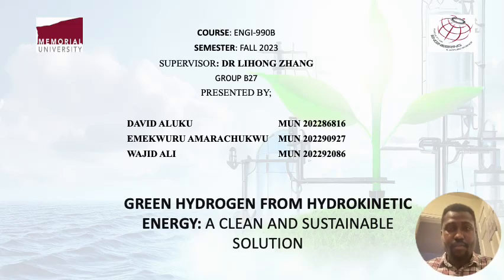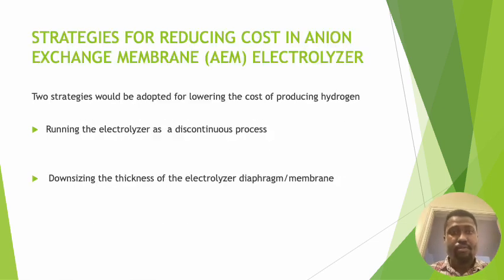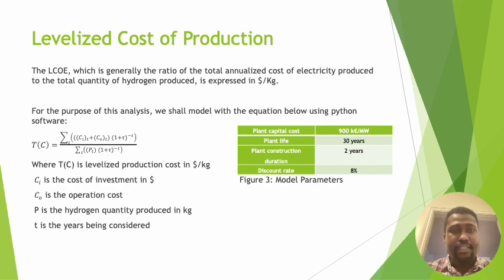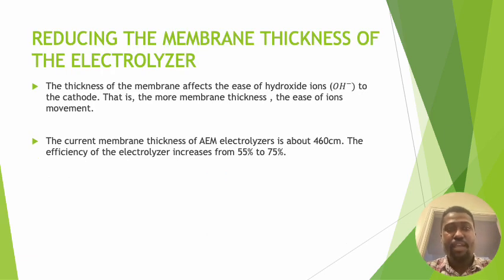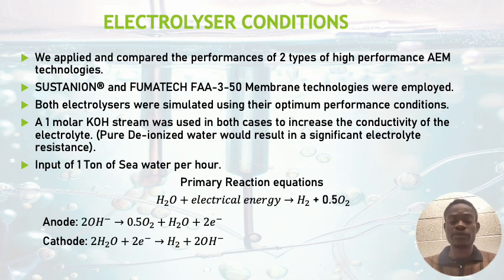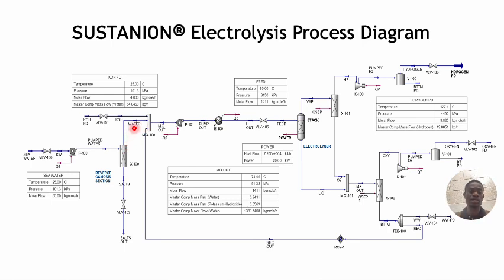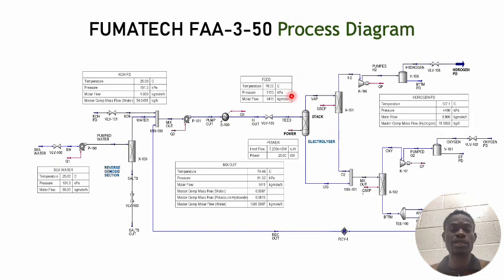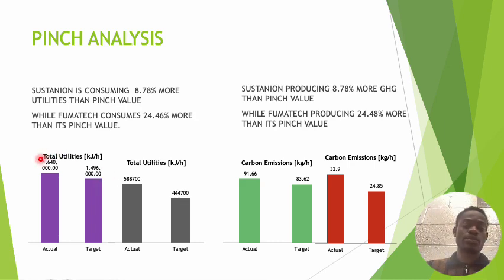Green Hydrogen Production from Renewable Energy ENGI 990B